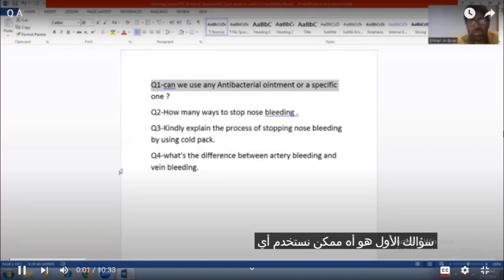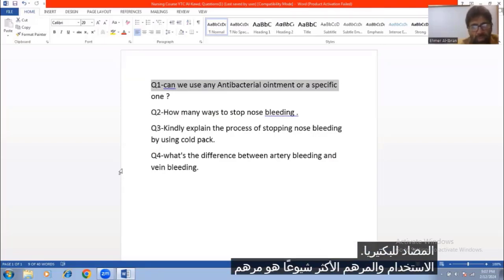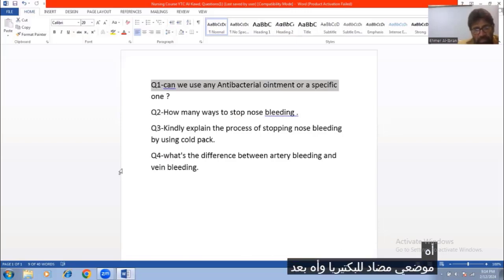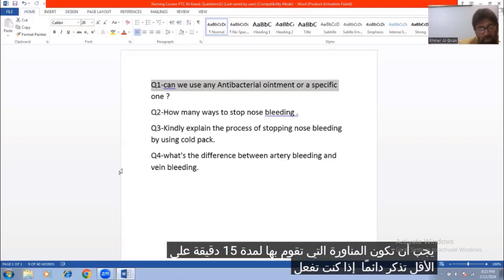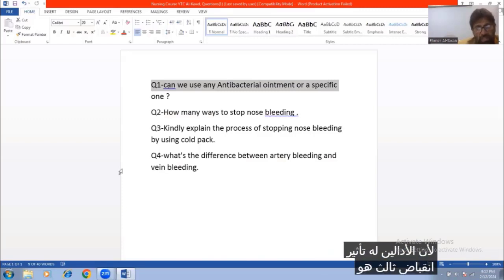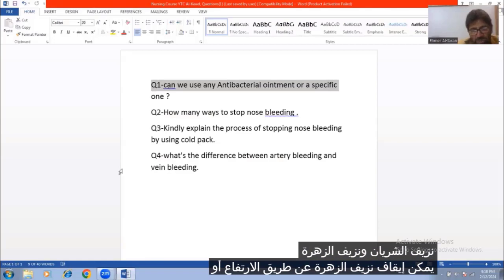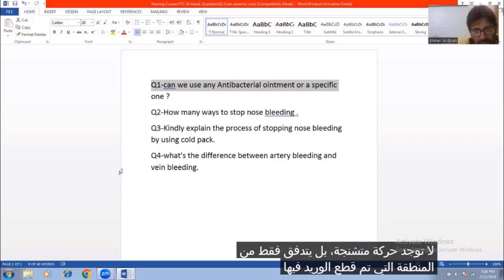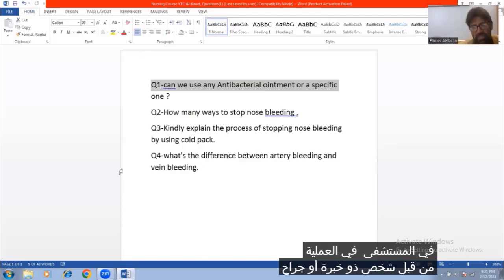Q A Session By Dr Ehmer Al Ibran With Arabic Subtitle